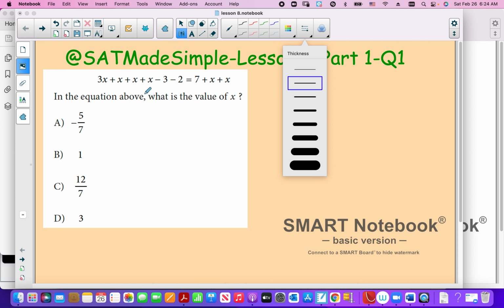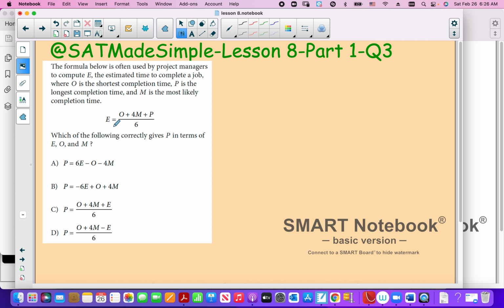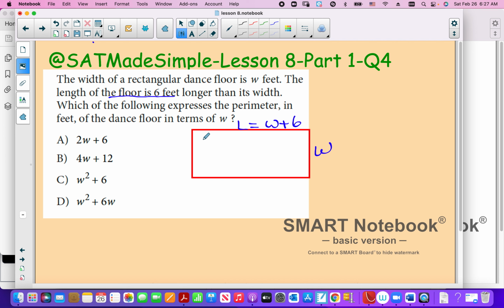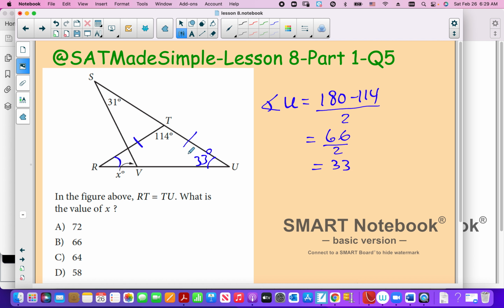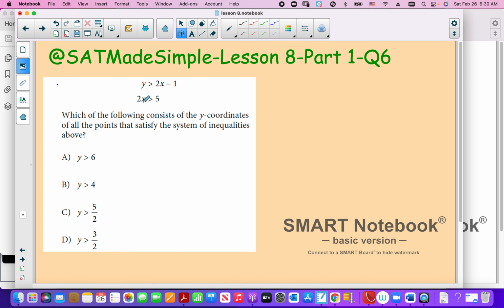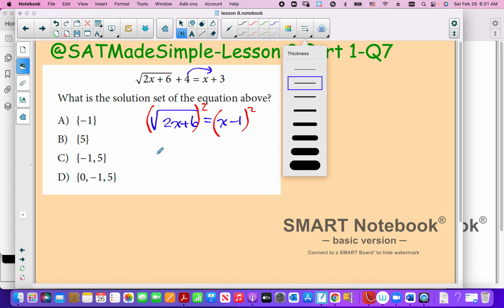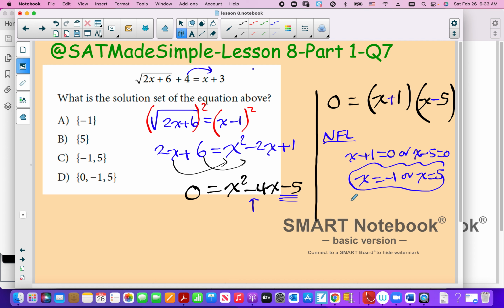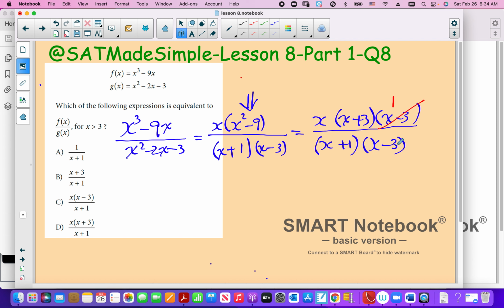SATMadeSimple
Enhance your SAT grade